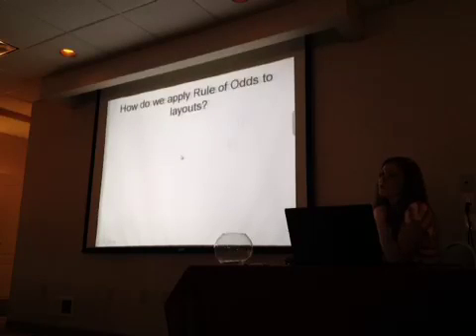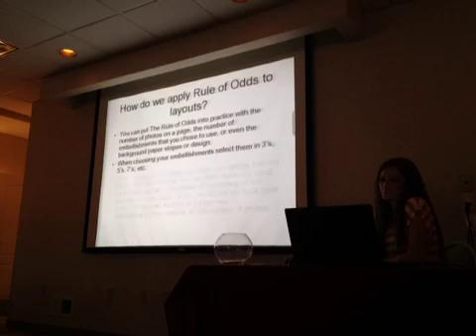Principles of Designs Part 1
Principles of Designs
Instructor: Nicole (Digi-designs by Nicole)

Recorded live on my iPhone on 4/27/12 at 3:39 PM CDT - Captured Live on Ustream the Ustream Mobile App